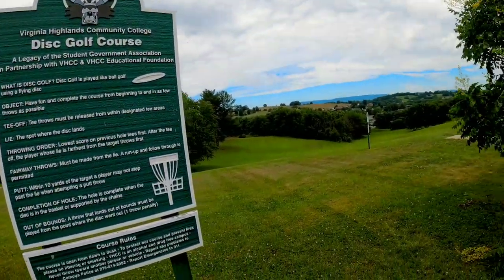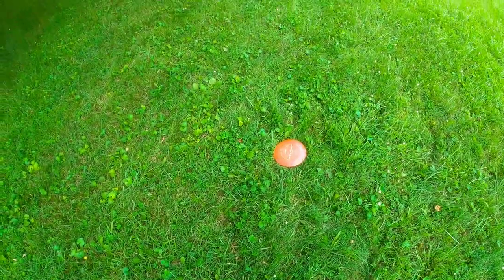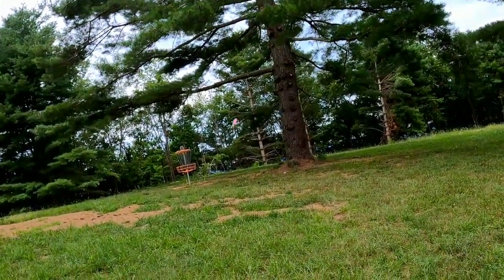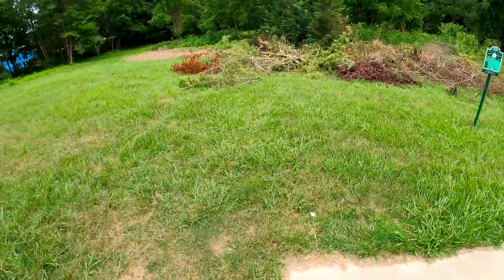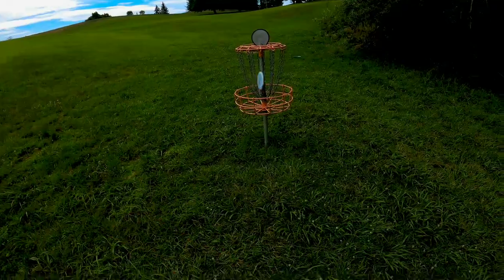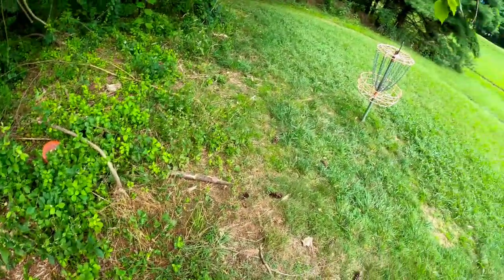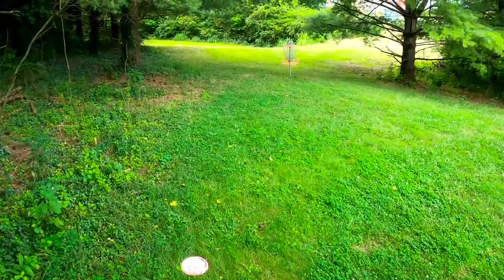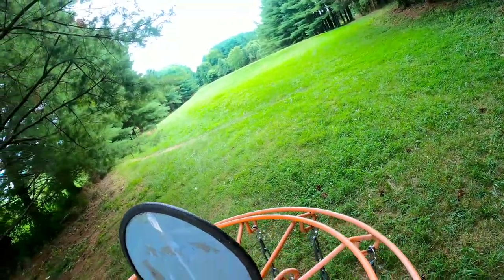VHCC Disc Golf Course - 9 Hole Course Vlog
This is my first-course vlog. It will get better in play, blogging, and editing. I had some pretty decent shots and some terrible shots. Virginia Highlands Community College disc golf course is a small beginner course. My best score is 4 under on it with plenty of gettable holes. I have been playing for only a couple months so still learning discs and different throws. I will have some unboxing and real golf vlog videos coming soon.

Discs used: Striker by latitude 64, Innovas Star Vulcan, Dynamic Discs Judge, Dynamic Disc Truth